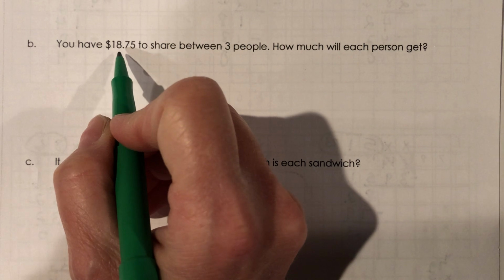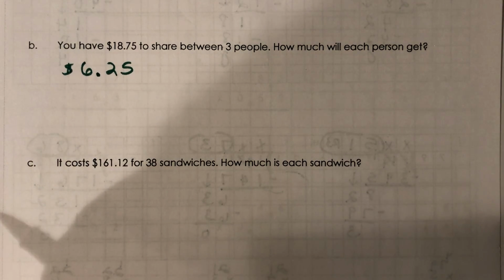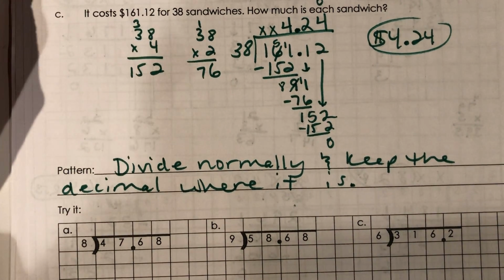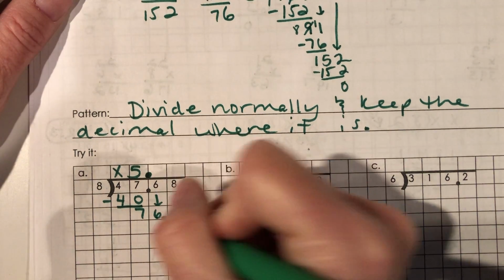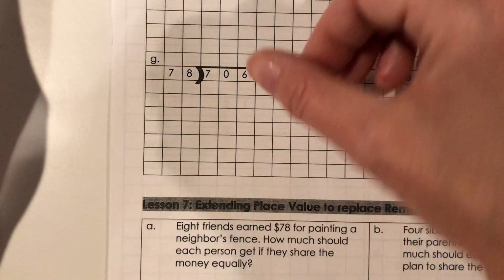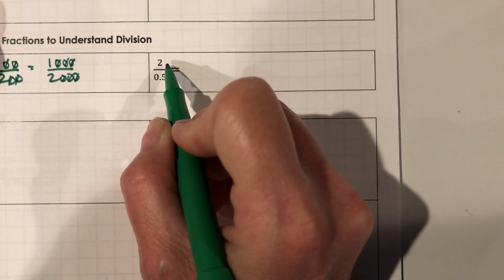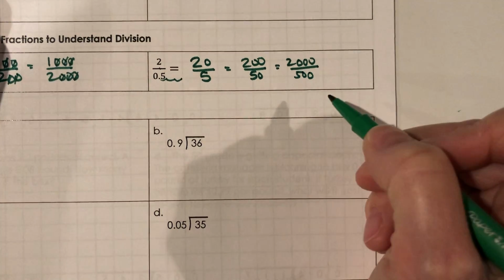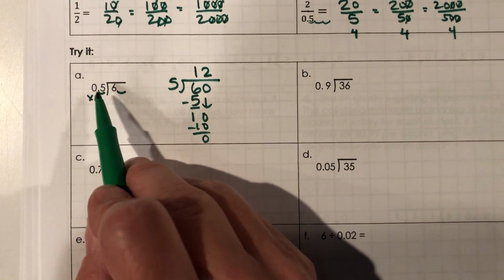Math: Unit 5, Lessons 6 & 8 Notes